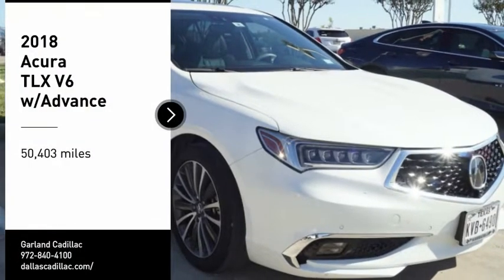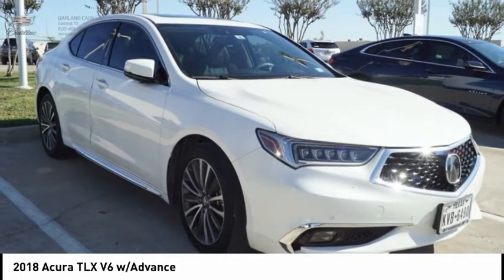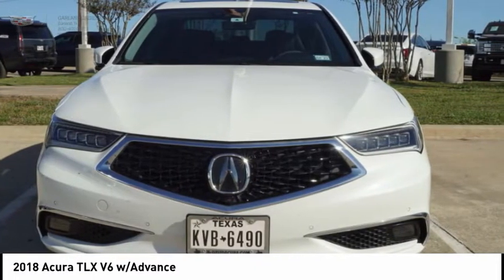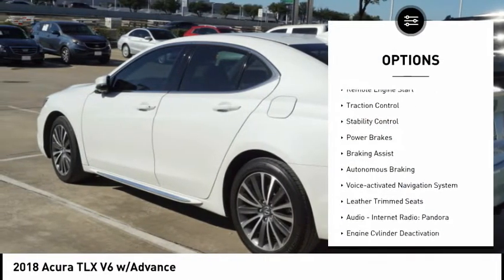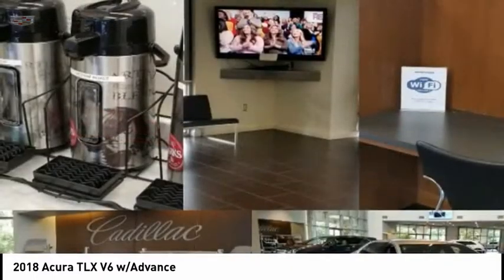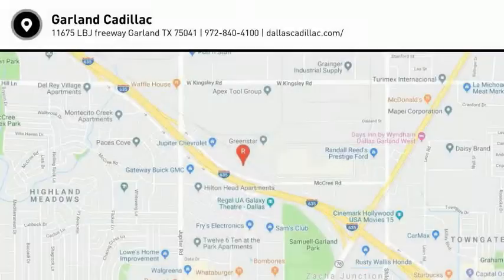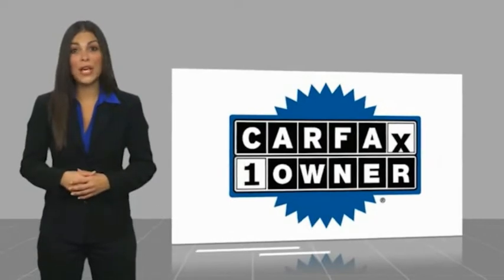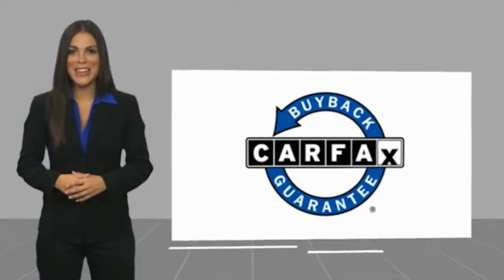2018 Acura TLX Garland TX JA010294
2018 Acura TLX V6 w/Advance

Garland Cadillac
11675 LBJ freeway

Bellanova White Pearl 2018 Acura TLX 3.5L V6 w/Advance Package FWD 9-Speed Automatic 3.5L V6 SOHC VTEC 24V Recent Arrival! 20/32 City/Highway MPG Awards: * 2018 KBB.com 10 Best Luxury Cars Under $35,000 * 2018 KBB.com 5-Year Cost to Own Awards Kelley Blue Book Brand Image Awards are based on the Brand Watch(tm) study from Kelley Blue Book Market Intelligence. Award calculated among non-luxury shoppers.  Kelley Blue Book is a registered trademark of Kelley Blue Book Co., Inc.